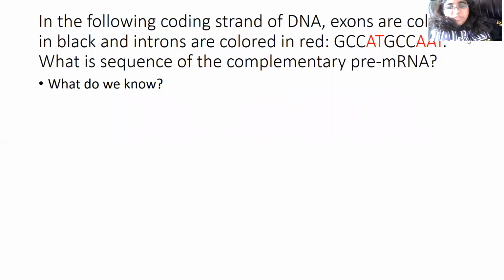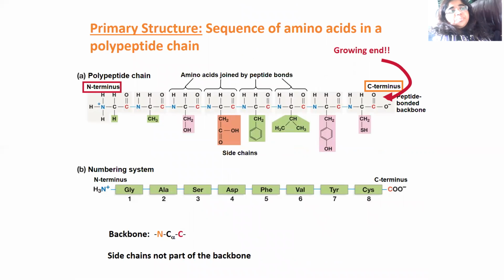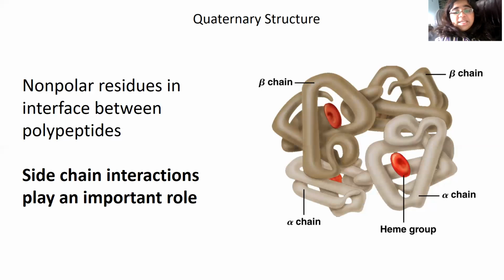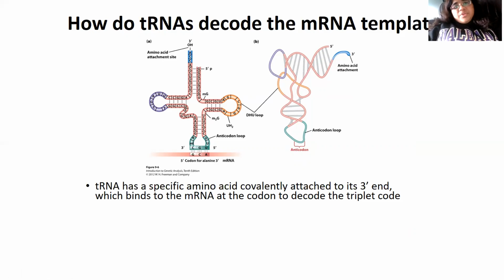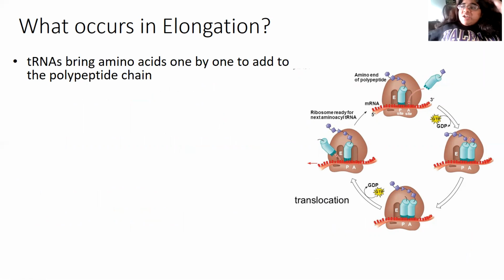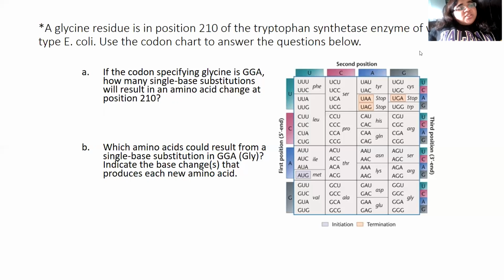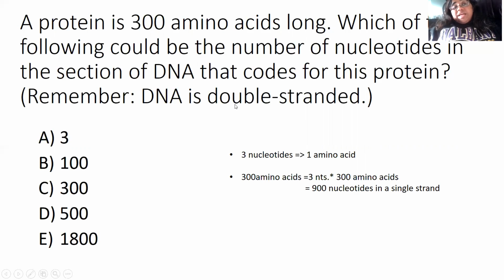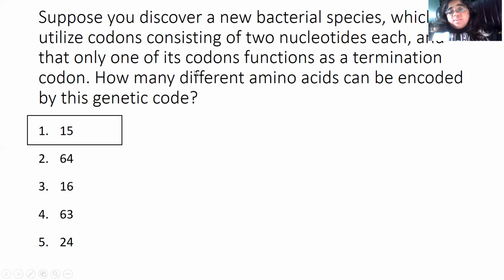Protein and Translation Bio212 Introductory Genetics Discussion